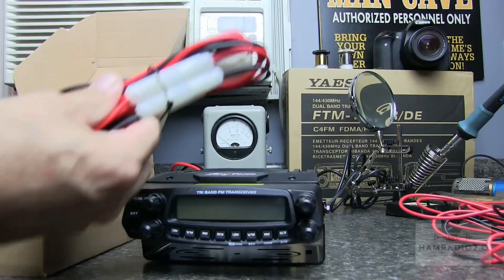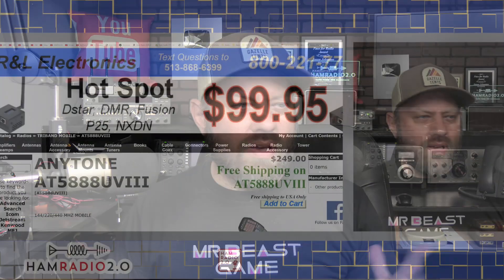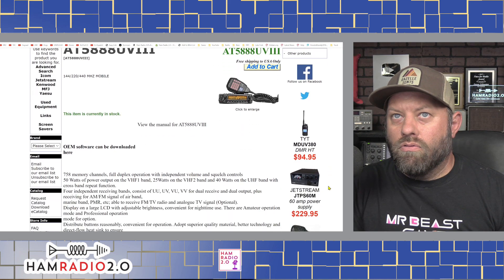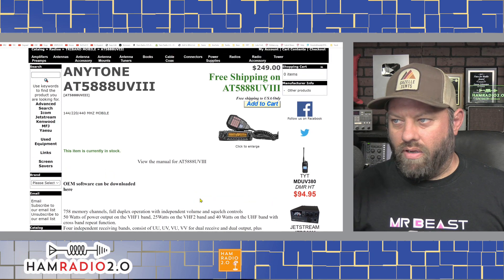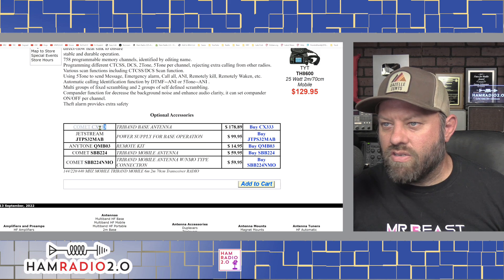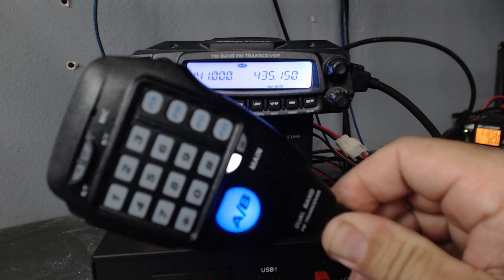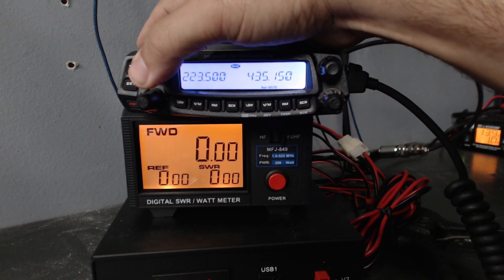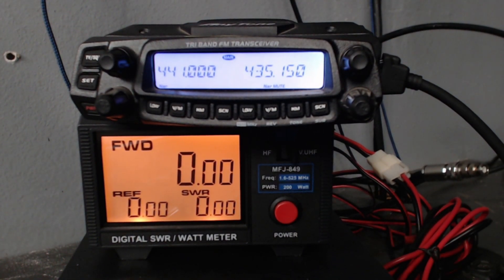BEST Mobile Ham Radio TRIBAND for 2023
By far, this is the best TRIBAND mobile Ham Radio for 2023 that is still in production today.

5th PCB Design Content, from 1st,Sep. to 31th, Dec. designed to provide more practice for more electronics hobbyists/beginners